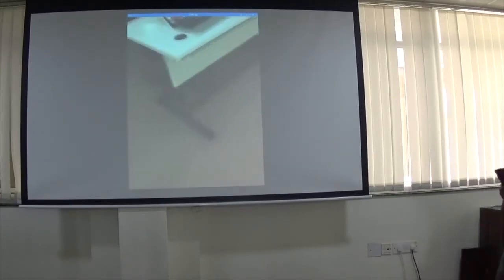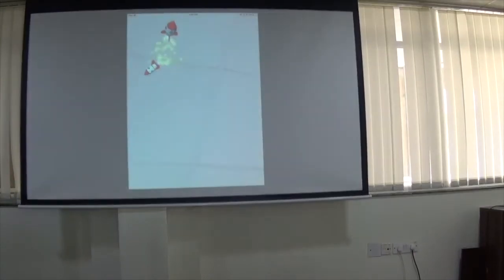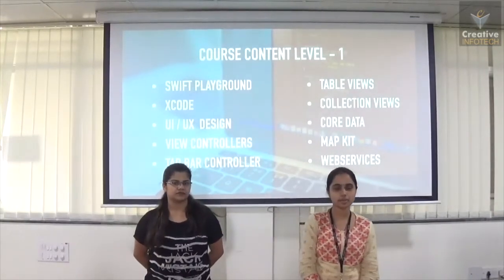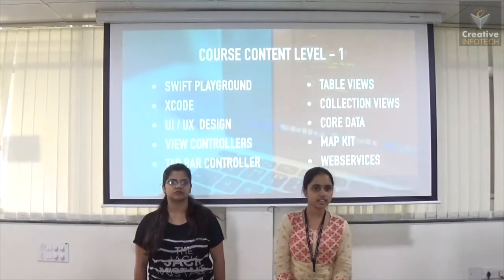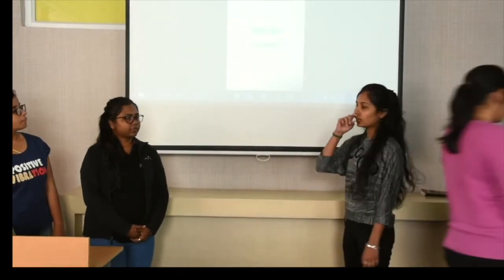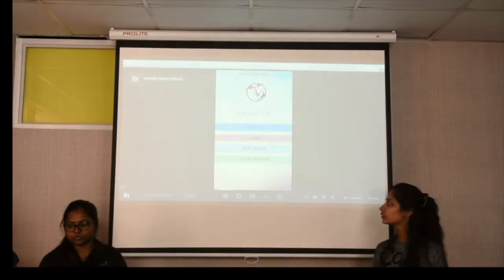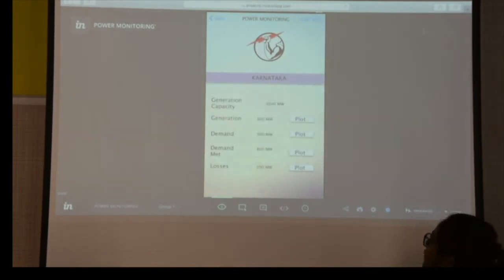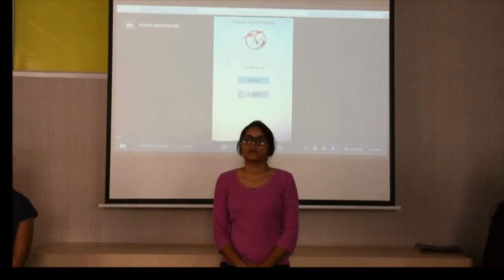28 November 2021